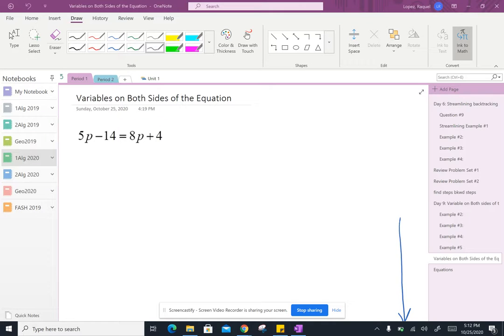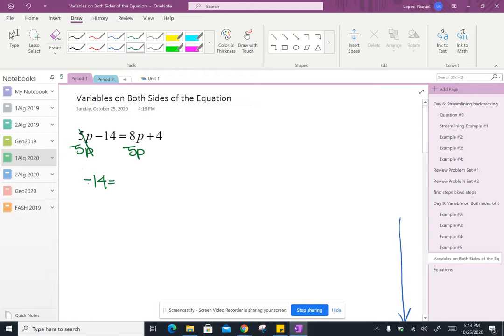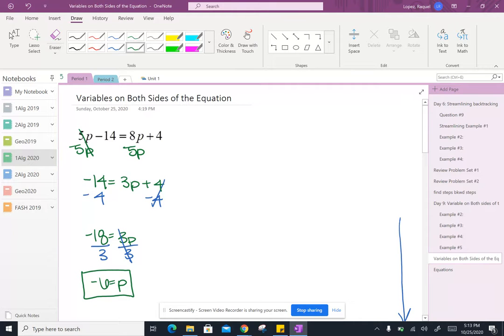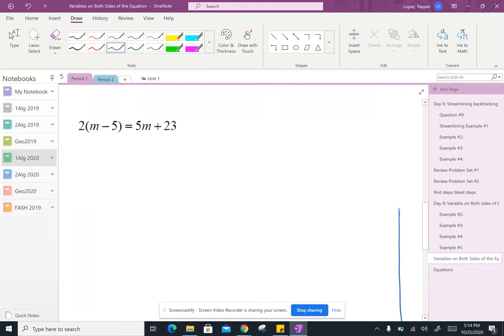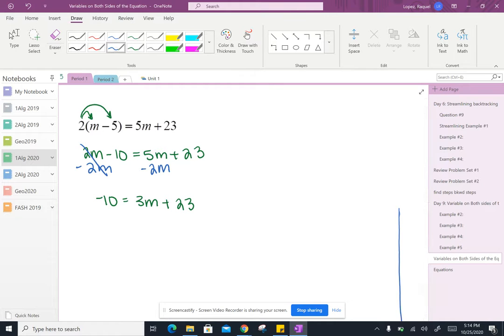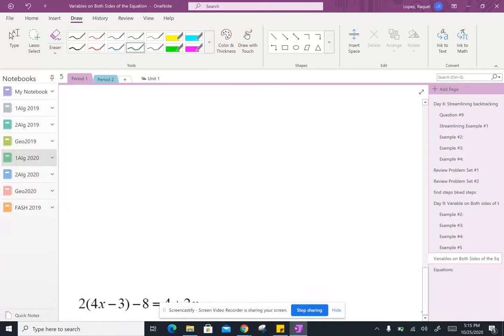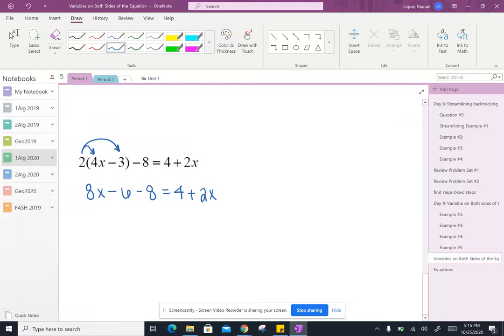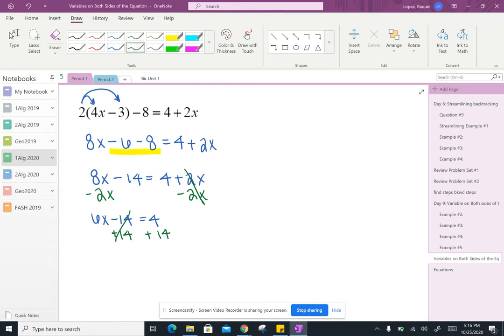Solving with Variables on Both Sides of the Equation